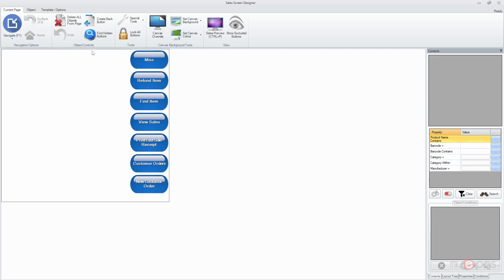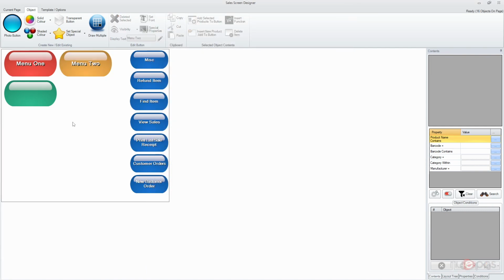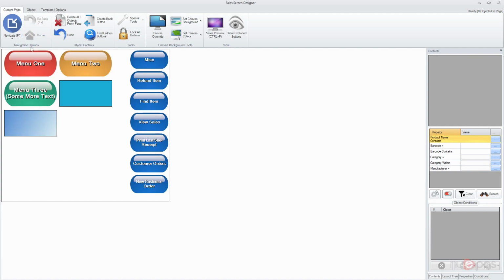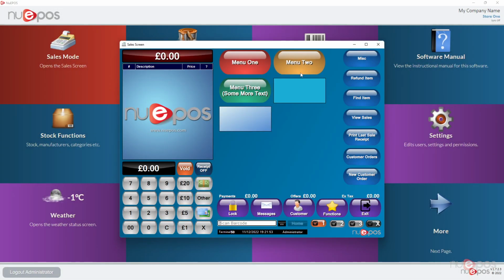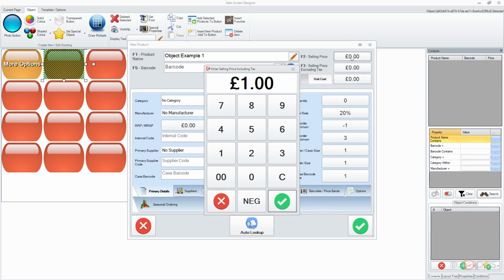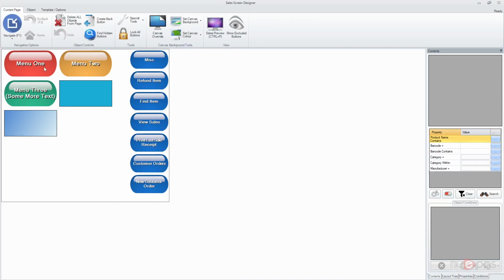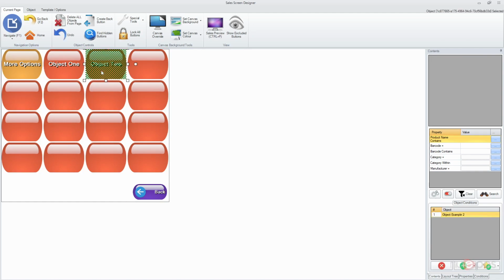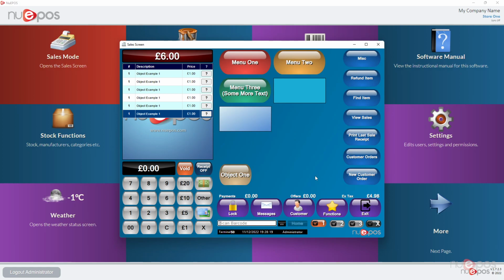NuEPOS - Designing Your Sales Screen - Creating Buttons And Menus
This video explains how to create new objects or buttons, and how to nest more buttons within them to create menus.